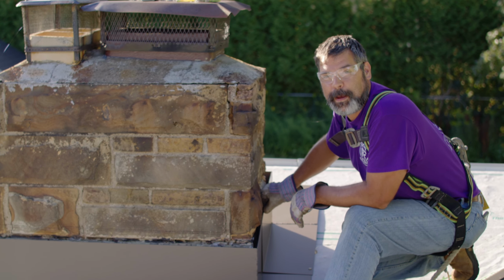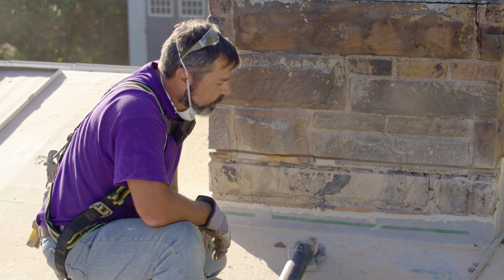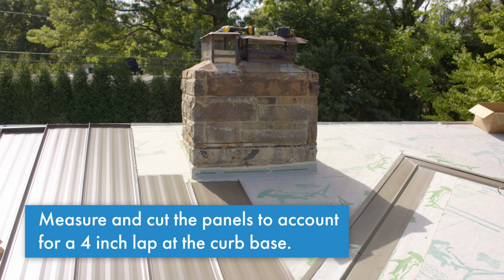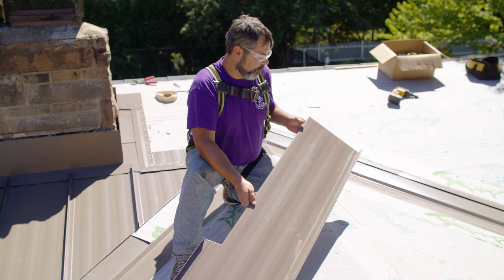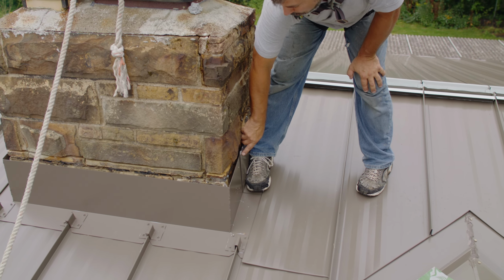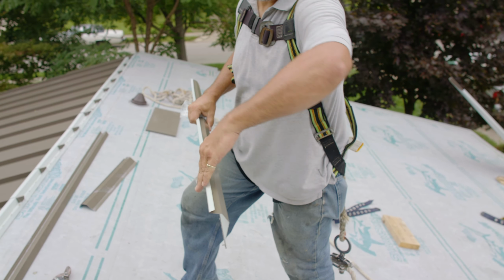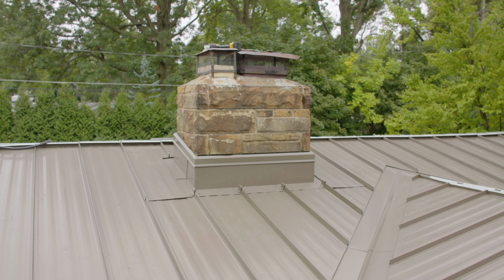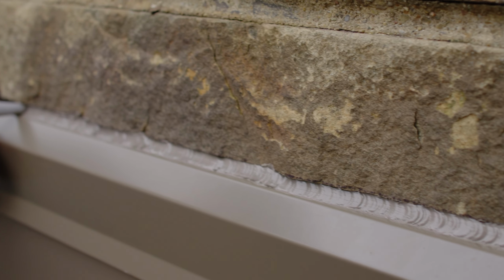Chimney Flashing Installation on a Standing Seam Metal Roof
How do you properly install a chimney flashing using a pre-manufactured curb?

Any penetration in a metal roof offers the potential for leaks if it is not flashed properly, and a chimney is no different. Today on The Metal Roofing Channel, Matt Lane from Metal Construction Solutions and Installations shows how to flash a chimney on a standing seam metal roof using a pre-manufactured curb. The curb is made of welded aluminum and gives superior lifetime protection, and is installed onto the chimney by way of a reglet flashing.

Please note the installation details and methods shown in this video are for reference only. Sheffield Metals recommends following their published installation details or for WTW projects following the required details issued and marked approved for that specific project.